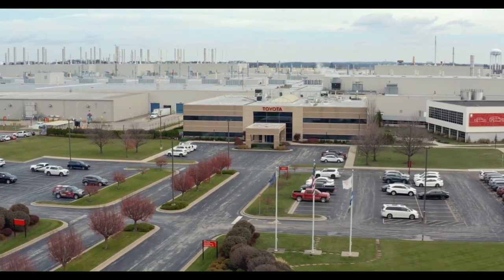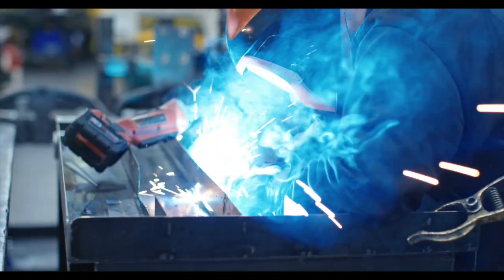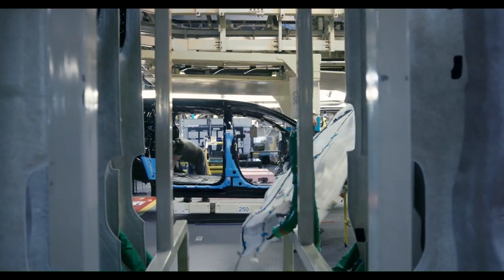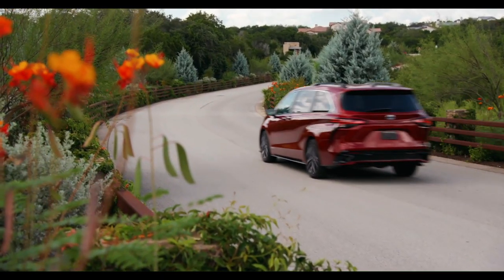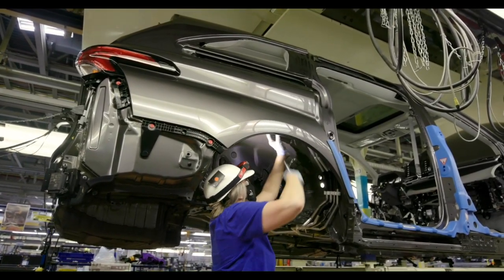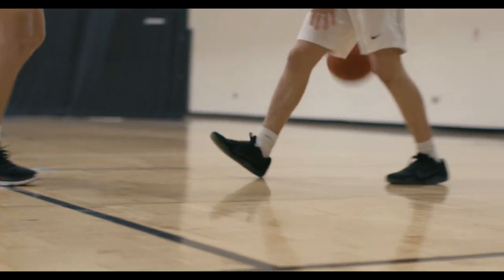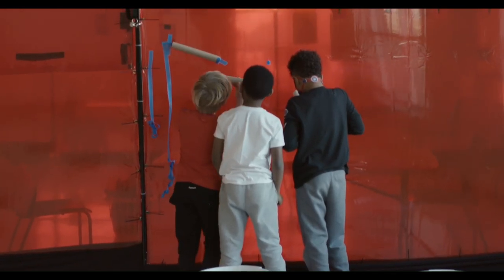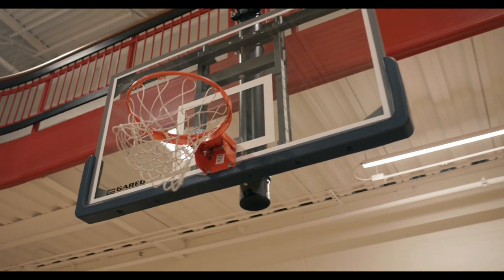New 2022 Toyota Sienna - PRODUCTION story at Indiana Plant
Hi guys! In this video you will see the production story of the new Toyota Sienna 2021, a car manufactured at Toyota Indiana plant, USA.